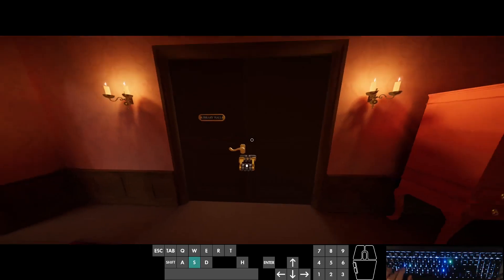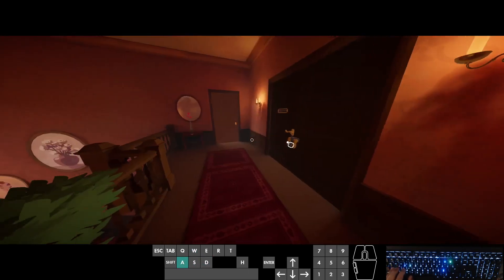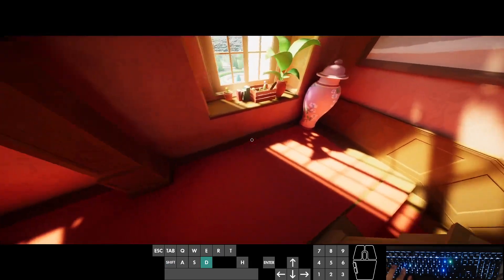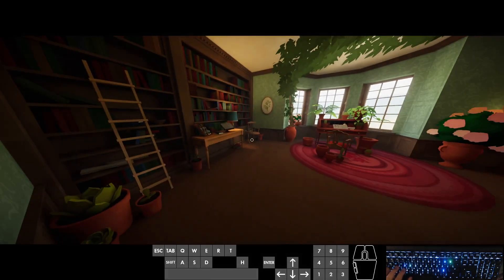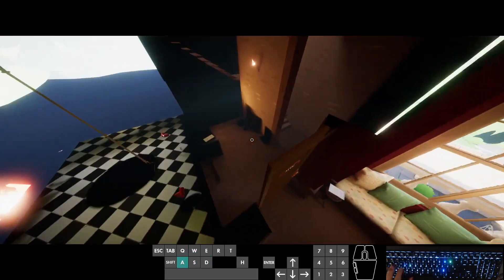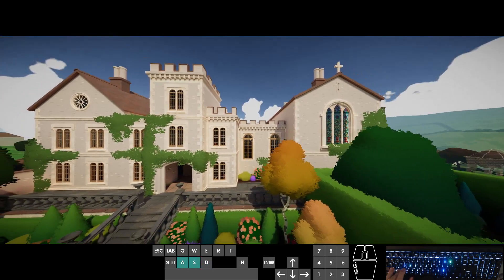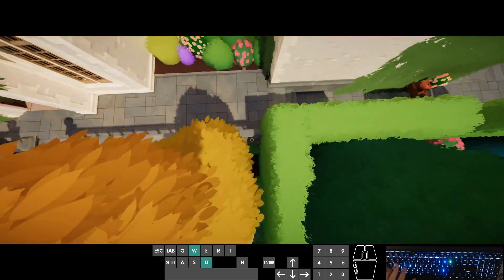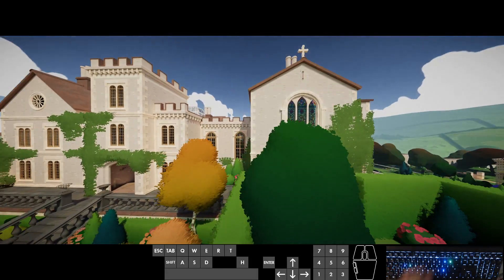Botany Manor: Extended Camera Offset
god i wish there was literally anything else in the game that worked like this.